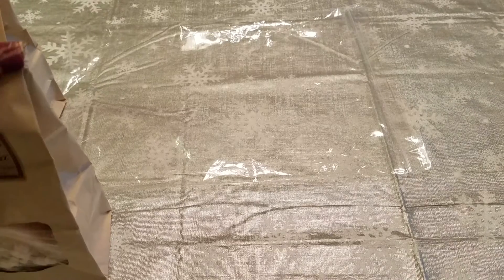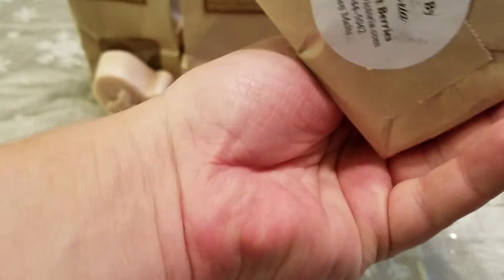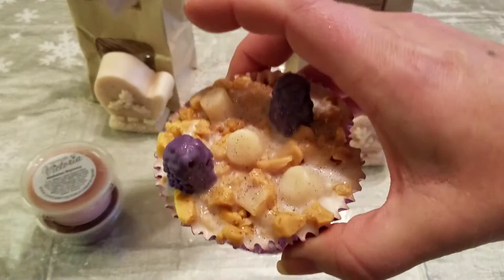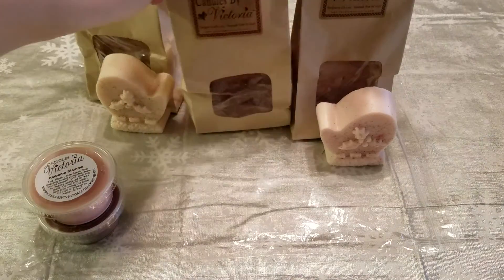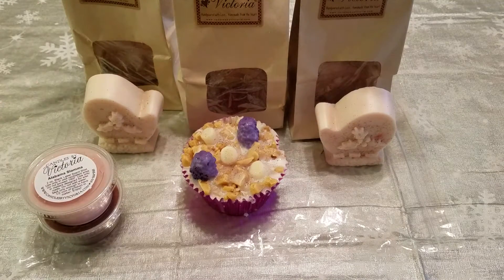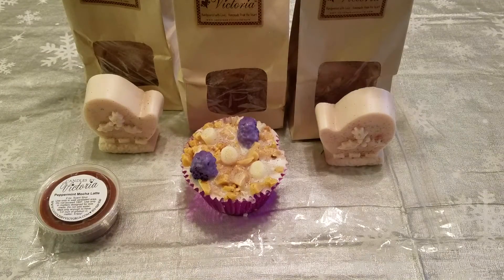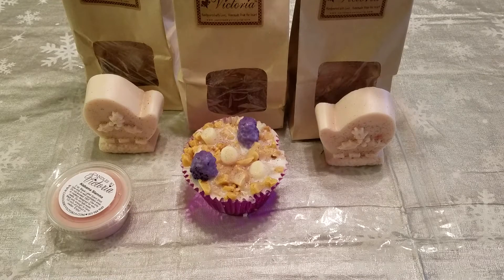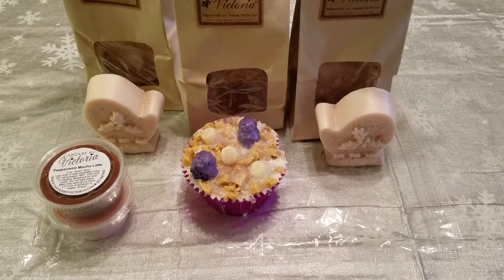My 1st Candles by Victoria order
Thanks for checking out my small wax melts order from Candles by Victoria. I'm really excited to try her wax :) xo 💕